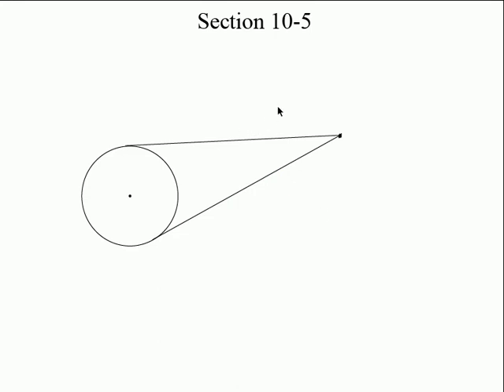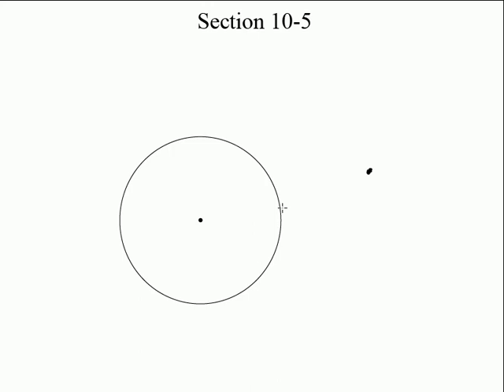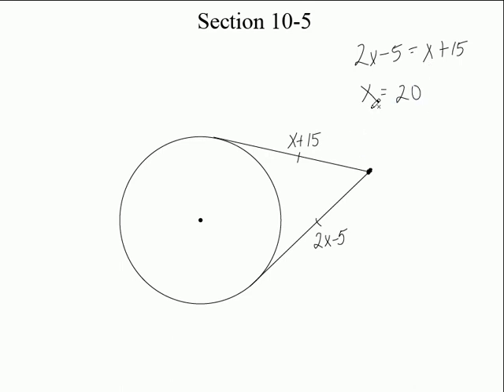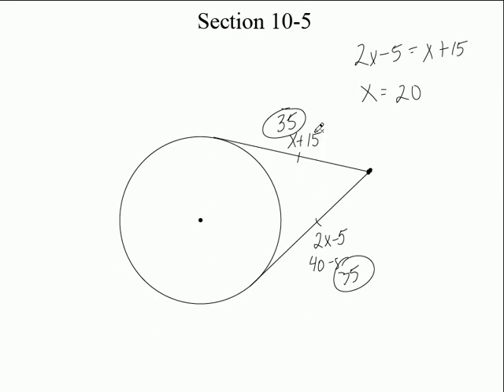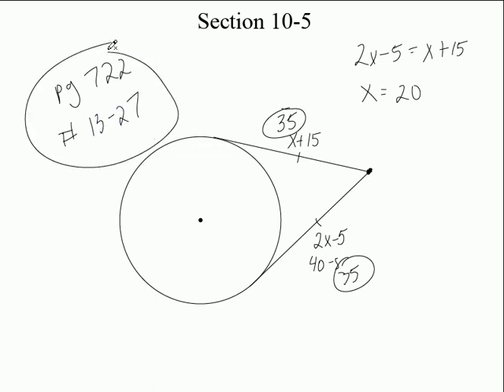Geometry(B) Sec. 10-5 part 2.avi